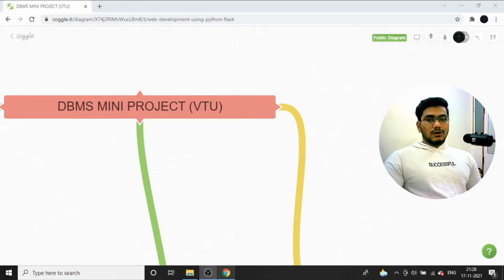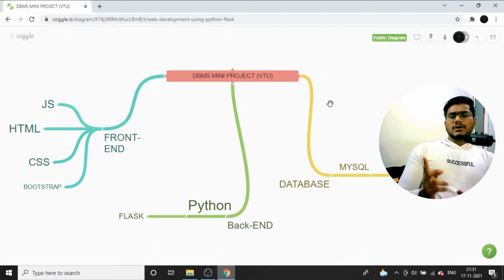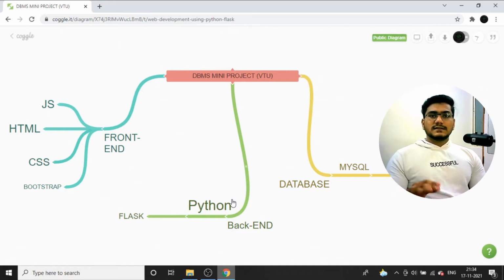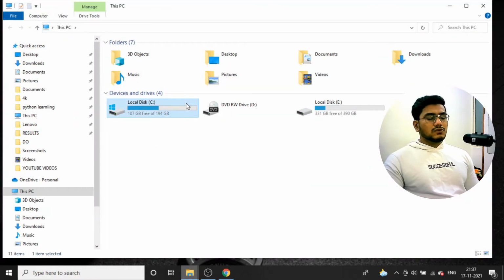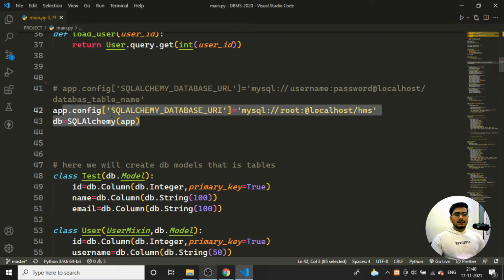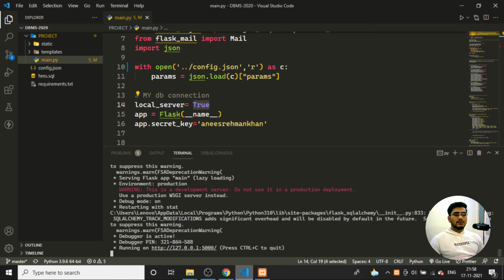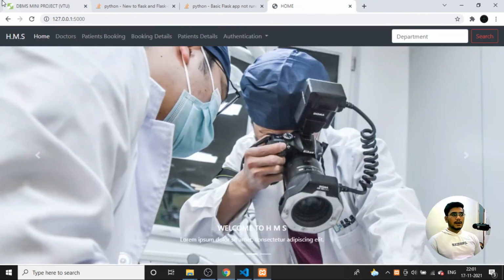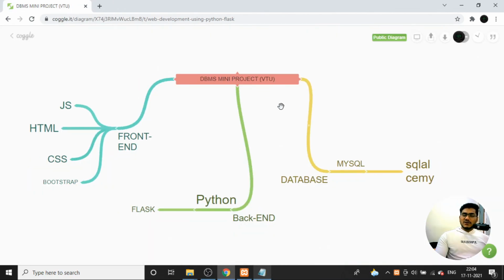HOW TO DO DBMS MINI PROJECT & WHAT EXACTLY IS DBMS MINI PROJECT (VTU) 2021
i have given you the brief idea about dbms mini project what all the requirements need and what tools and framework You need to use to develop it.

frontend - bootstrap+html+css+js
backend - python/php/java  (django,flask,laravel,nodejs,springboot)
database - mysql/postgresql/mongodb/sqlite3

You can access the playlist below